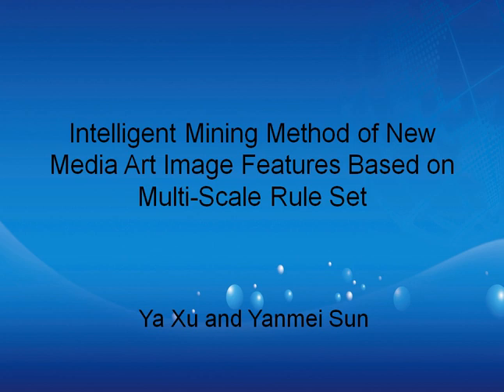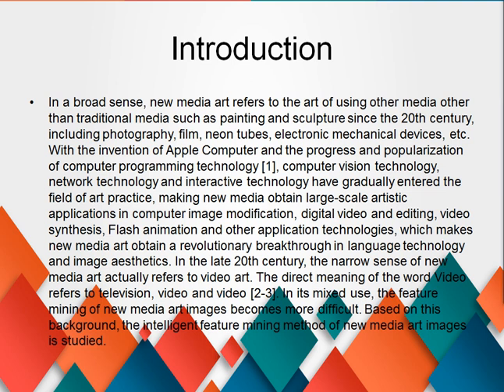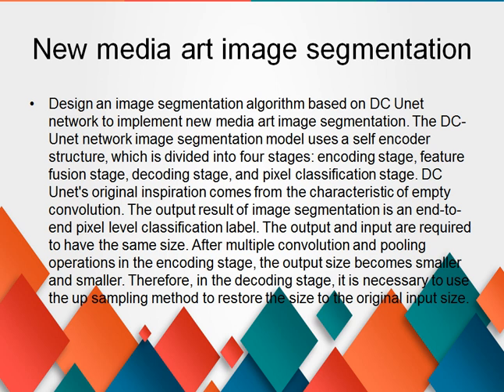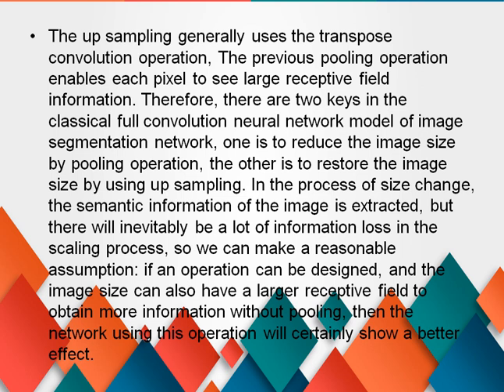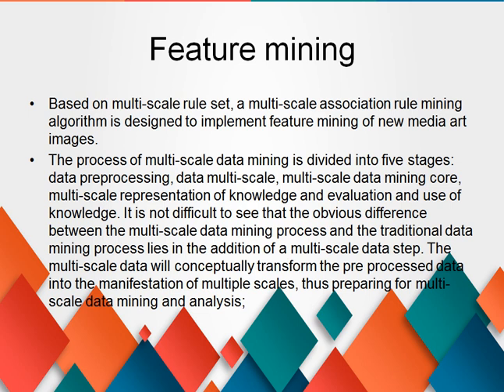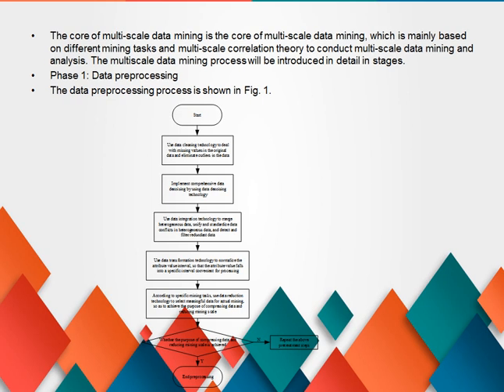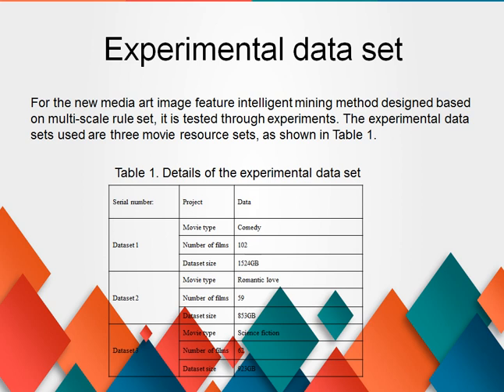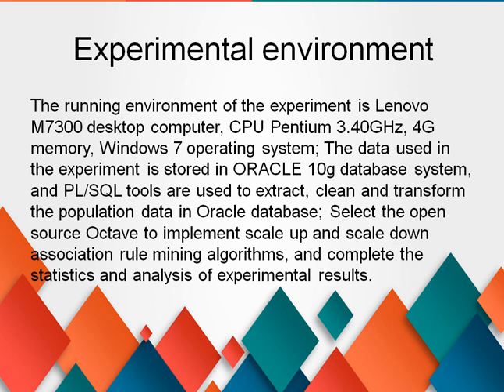Intelligent Mining Method of New Media Art Image Features Based on Multi-Scale Rule Set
Xu, Ya (Modern College of Northwest University); Sun, Yanmei (Yantai Vocational College)
5th EAI International Conference on Multimedia Technology and Enhanced Learning